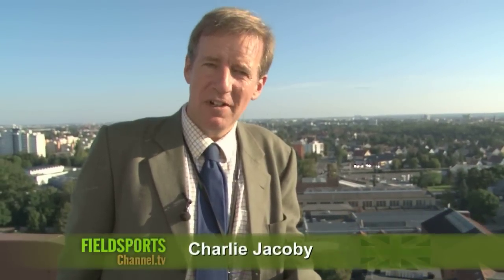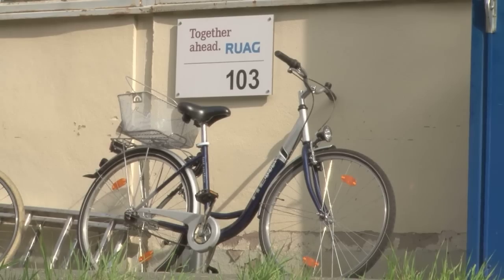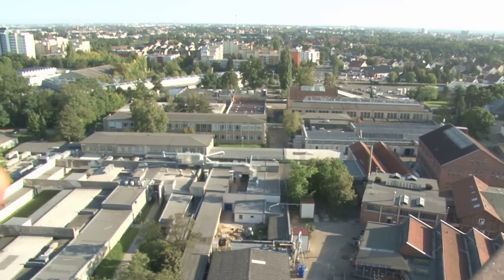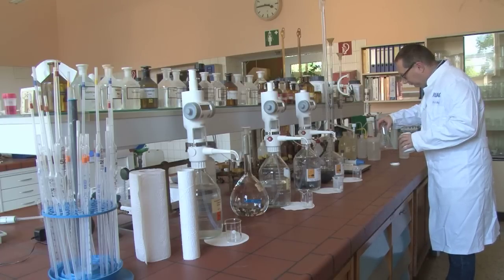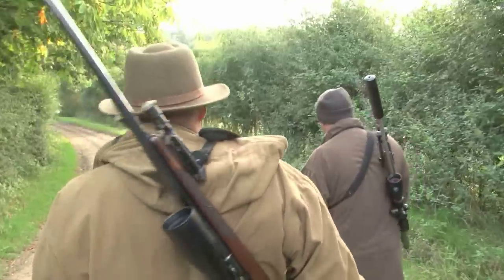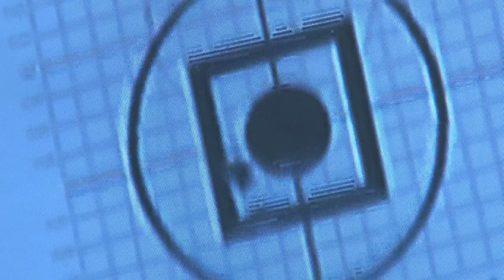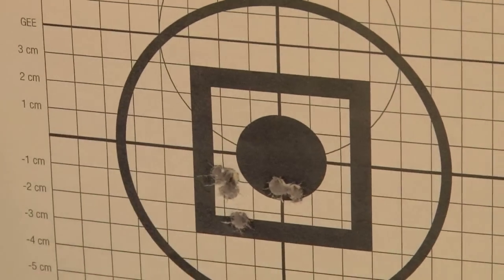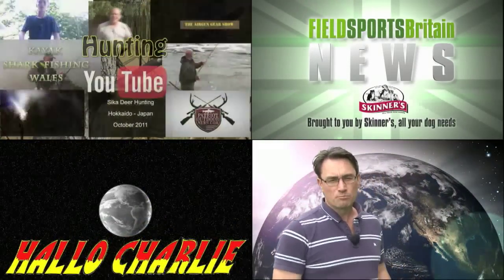Fieldsports Britain : secrets of a bullet factory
Roy needs a bullet for a deer - and we know just where to get one. We visit the RWS ammunition factory in southern Germany to look at the extraordinary processes that go into the RWS Evolution .30-06. At the end of it, Roy gets to take the cartridge out after cull deer.

Here are the links to this week's other items